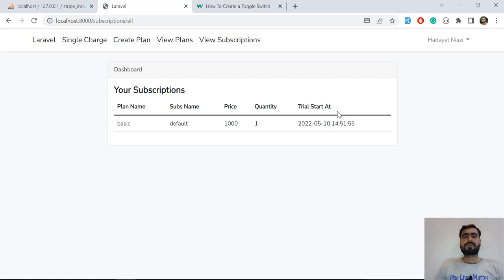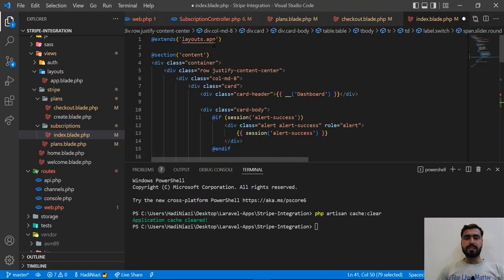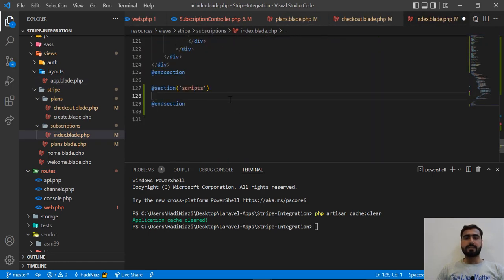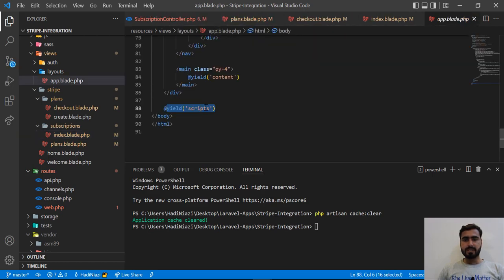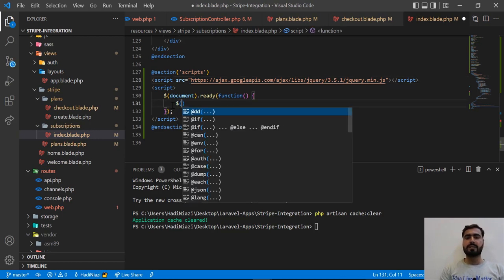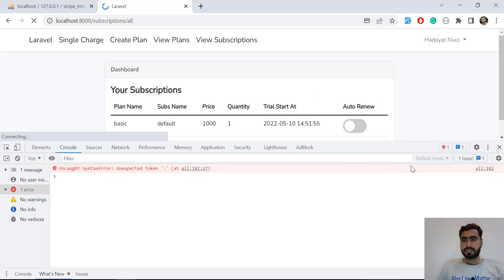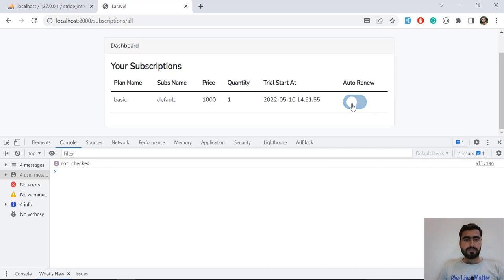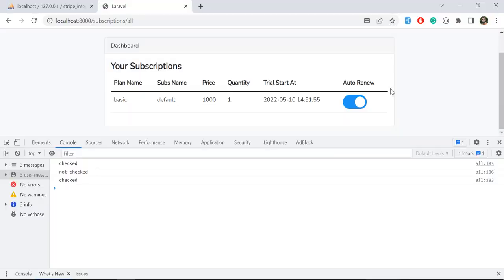(15) Add switch Button in Bootstrap | Stripe Subscription using Laravel Cashier in Laravel 9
How to Switch Radio button in Laravel
How to add switch button for pause and resume.
Stripe Subscription using Laravel Cashier

Create Subscription in stripe | Stripe Subscription | Create Subscription in Stripe using Laravel Cashier

Stripe Integration with Laravel cashier full series
Simplify Your Online Payments With Laravel Stripe Payment Gateway Integration.
Payment gateways are an essential operational component of any ecommerce store. It completes the payment mechanism of any ecommerce store and allows users to make hassle-free online payments. In this regard, store owners really haven’t got much choice as the top tier of payment gateways is populated by a handful of names including Stripe and PayPal. Both of these platforms provide easy, secure & fast payment services, and are mostly recommended by the majority of the store owners.

Laravel Stripe has built a reputation of being easy-to-use for both developers and store owners. Because of great compatibility with Laravel, Stripe has become the go-to payment gateway for Laravel ecommerce stores. With a host of features and simple Stripe payment gateway integration in Laravel, many development agencies have opted for Stripe as the default payment gateway option for all ecommerce stores they develop for their clients.

How to integrate stripe in Laravel
What is functionality of laravel cashier
How to create subscriptions in stripe
How to single charge in stripe laravel
How to create subscription in stripe using laravel cashier
Laravel Stripe

Laravel series goal:
My goal of this Laravel series is to create a guide for developers who are afraid to to use payment gateways. This guide will take you from the very beginning of an idea into a real project.